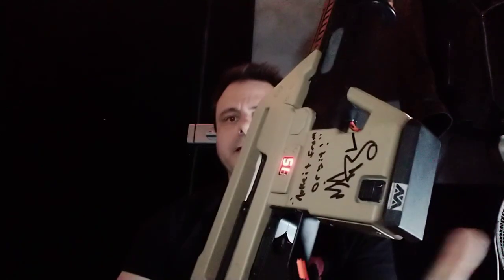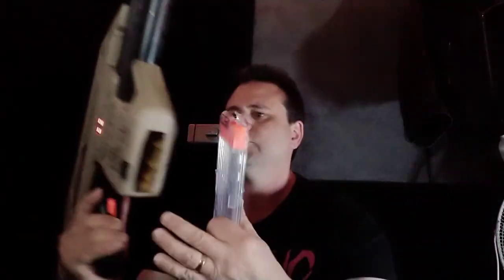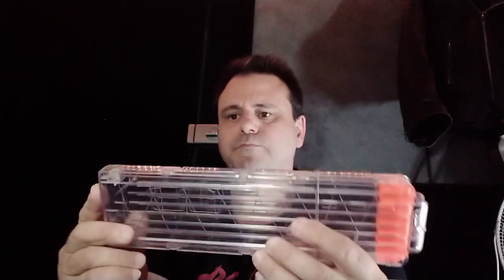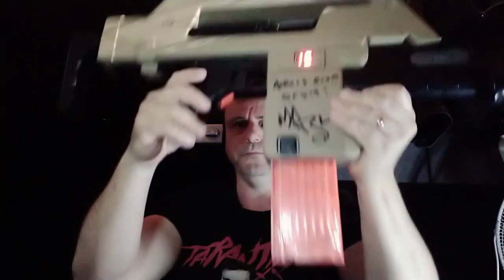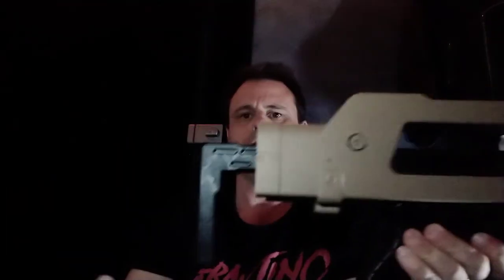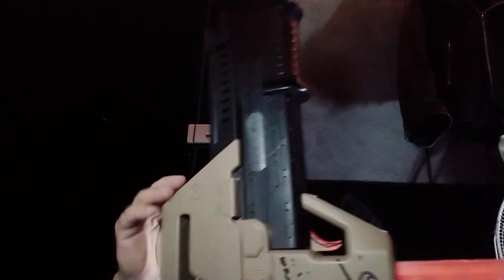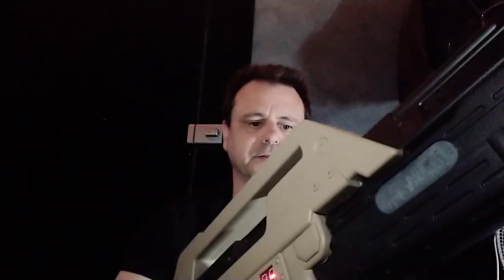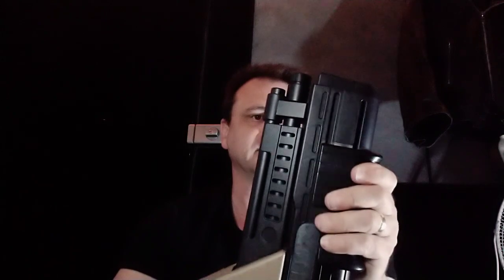NERF ALIENS Pulse Rifle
follow the link to see the video of the fire test.